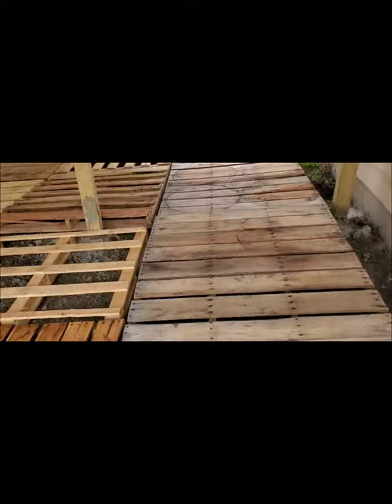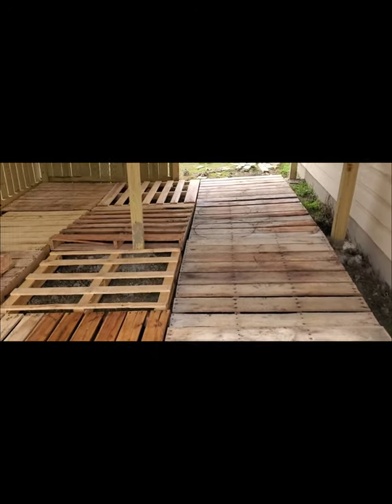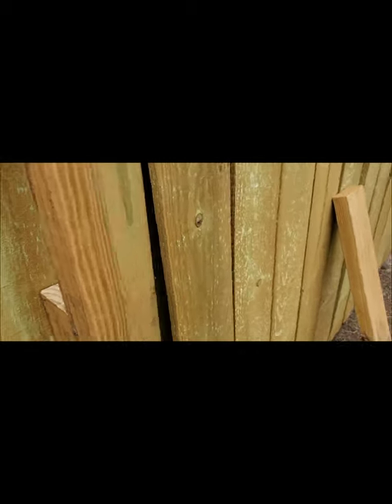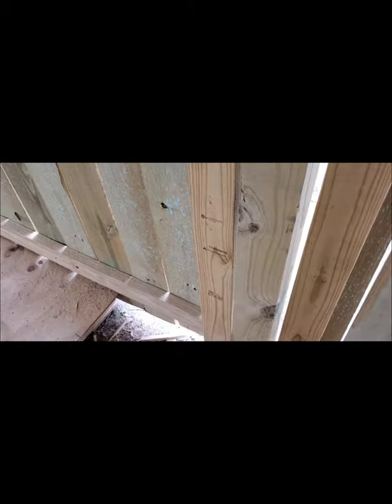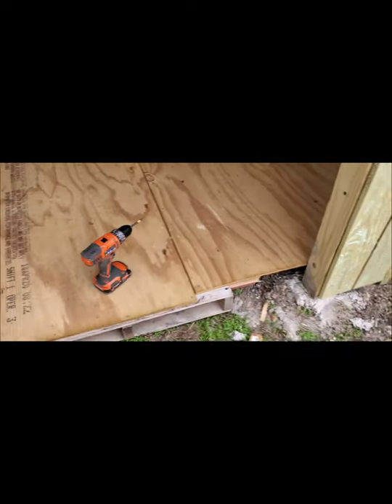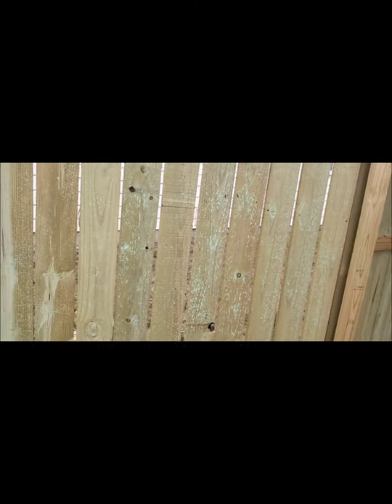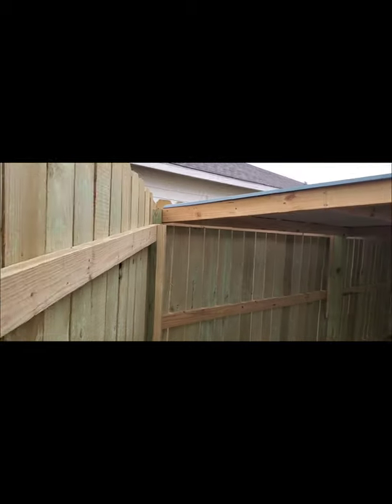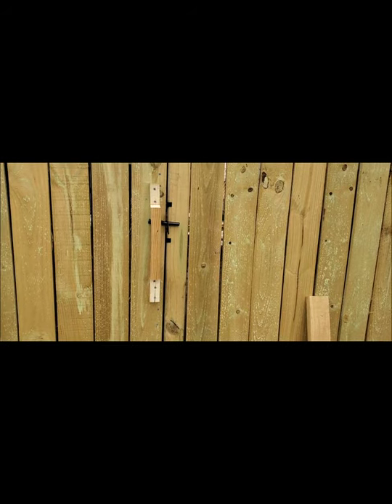Almost finished just need a door for the kayak tool shed